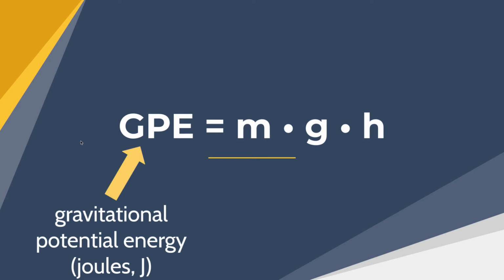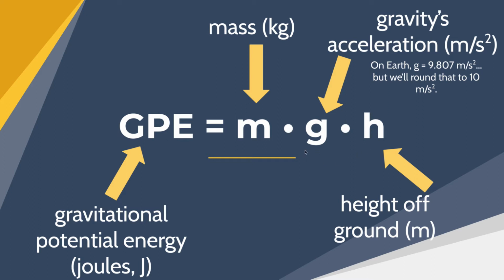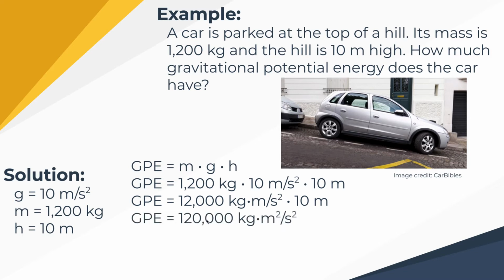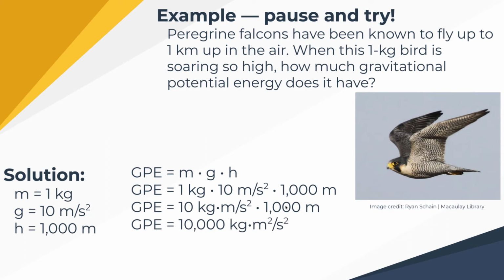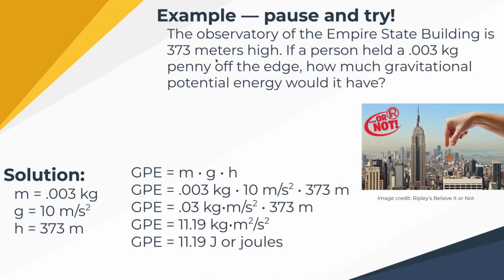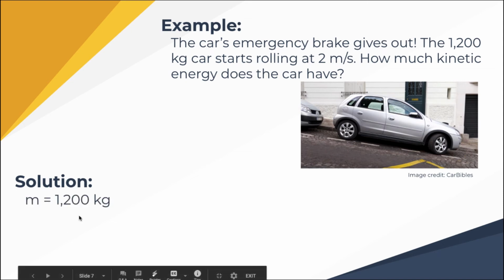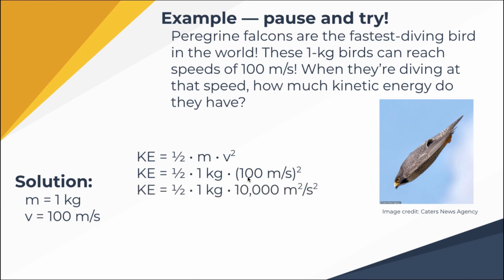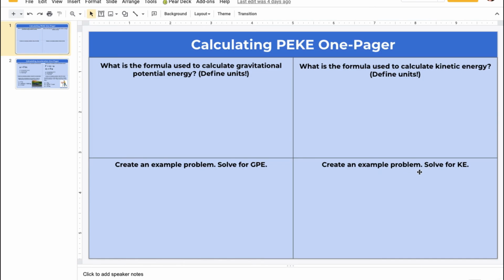Calculating PEKE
How to calculate gravitational potential energy and kinetic energy.